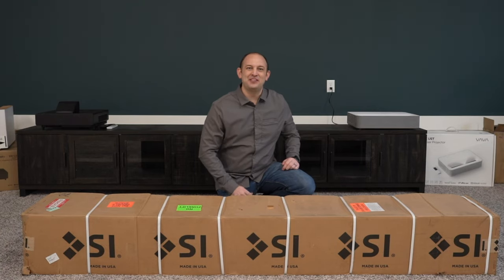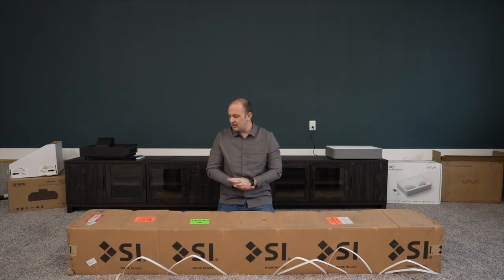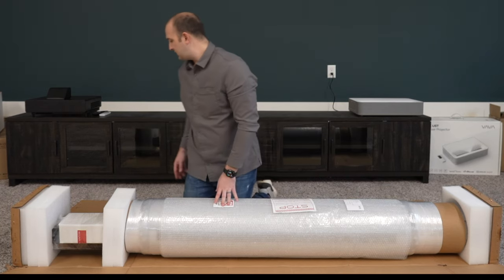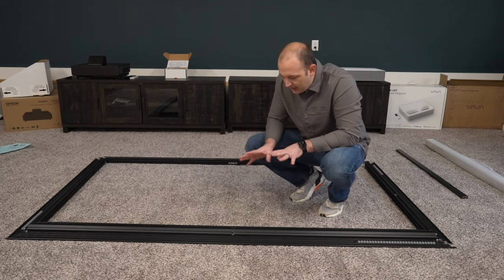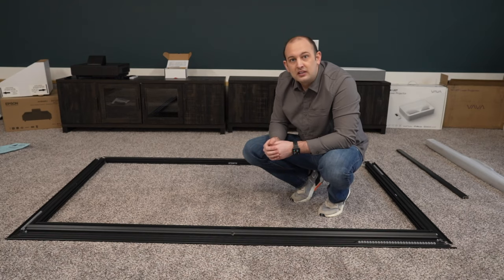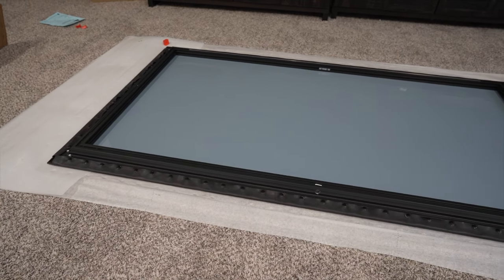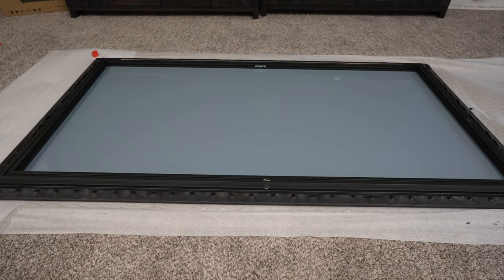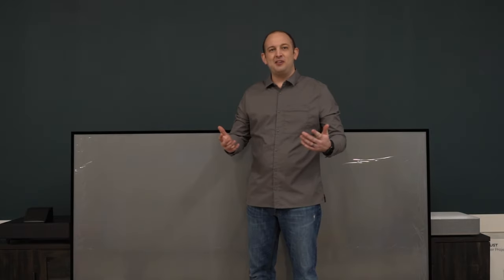How to ASSEMBLE Screen Innovations Ultra Short throw Projector Screen